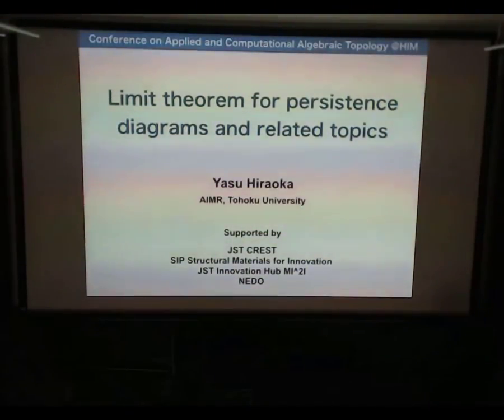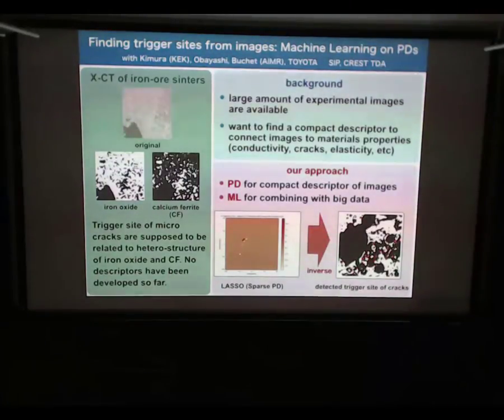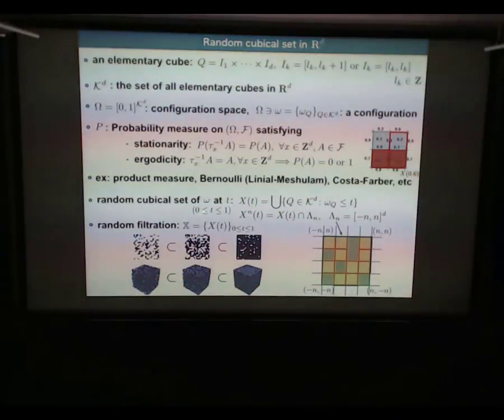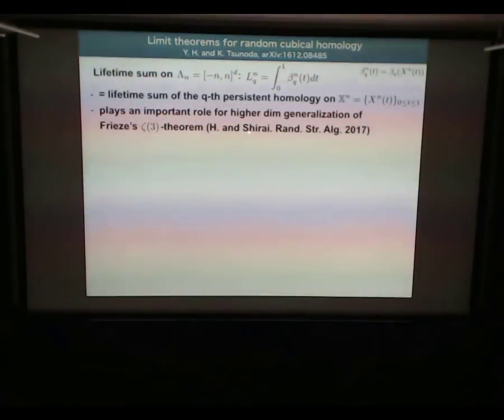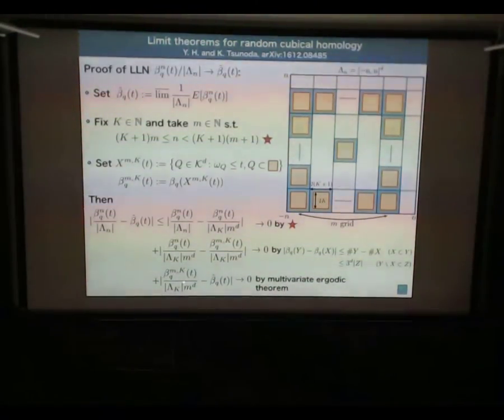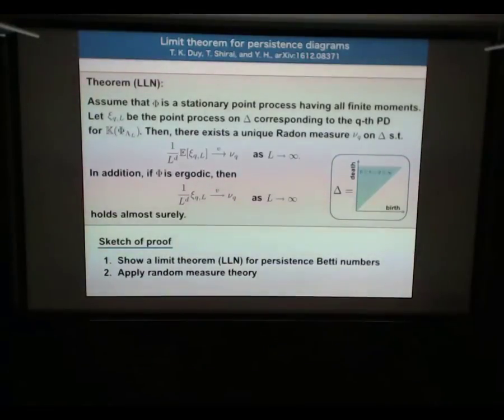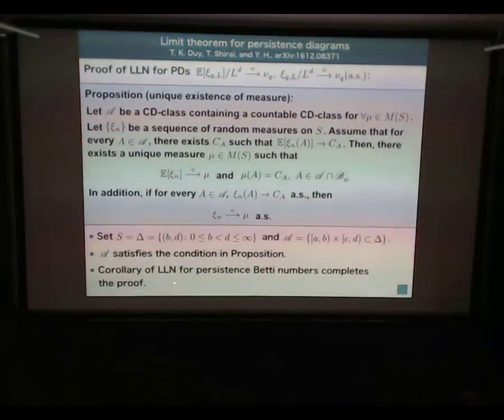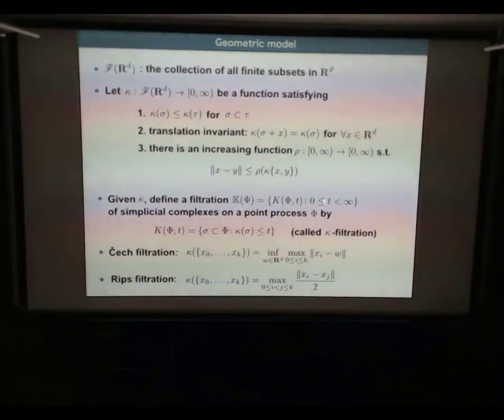Yasu Hiraoka: Limit theorem for persistence diagrams and related topics